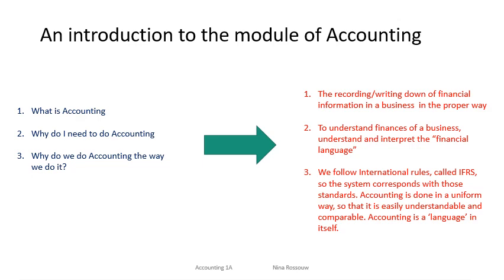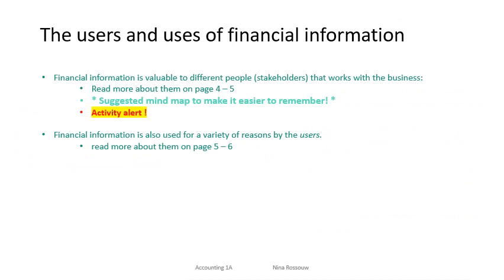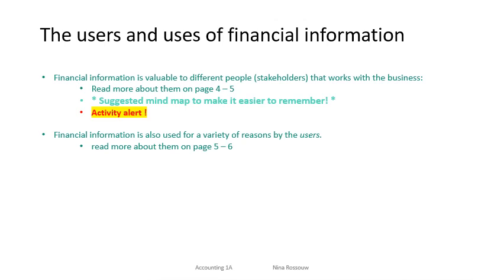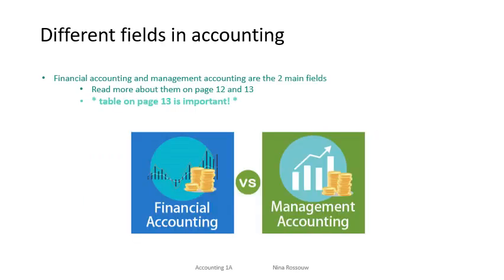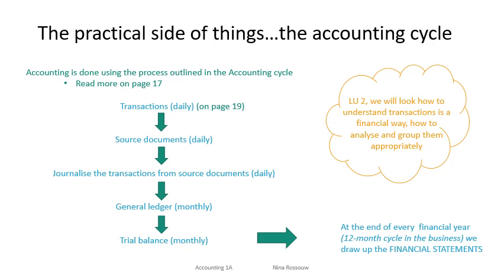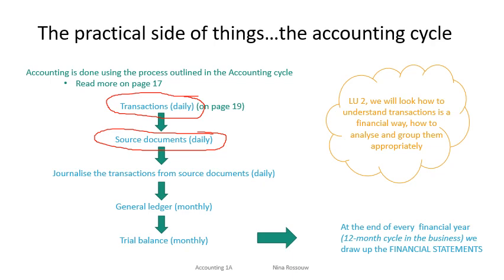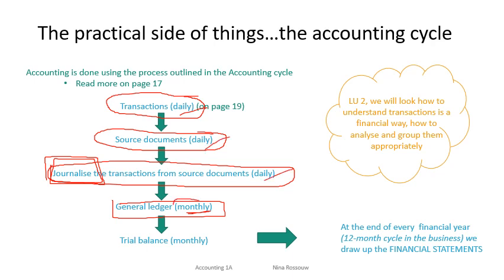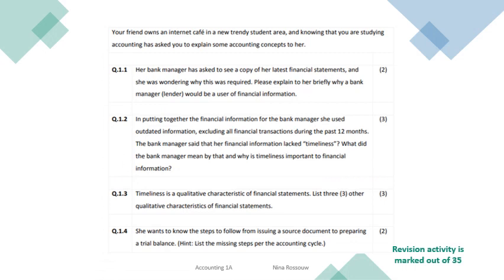INAC5111 LU 1 Intro to business & bookkeeping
This video is a short discussion on your first Learning unit.